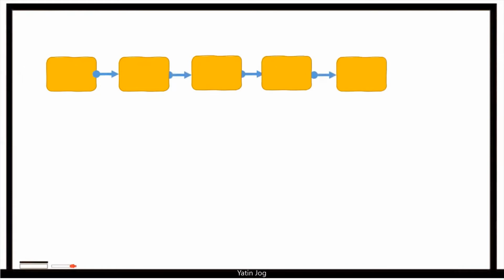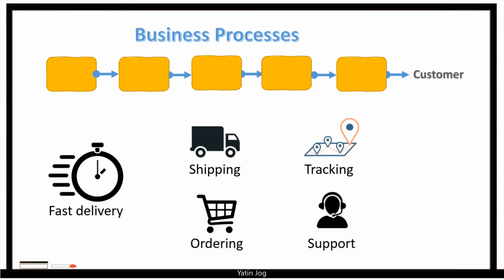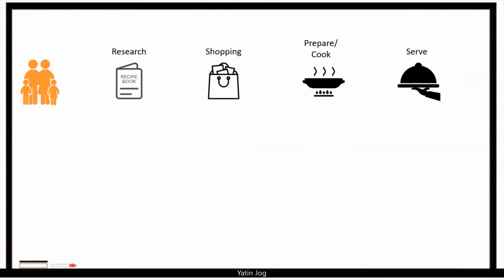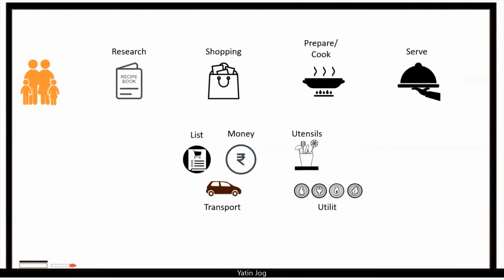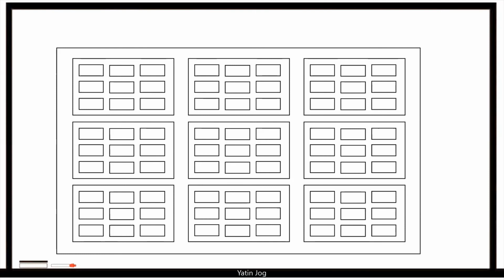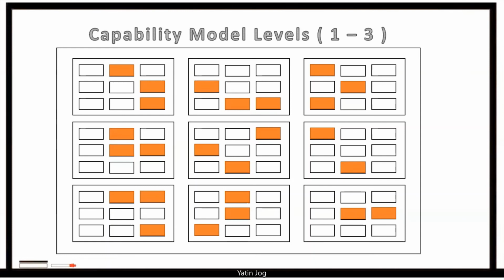Identifying the capabilities and Creating a Capability Model for your business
Capability model is a fundamental way to understand your business from a holistic perspective so that you can transform it and make it future ready. you need to identify which of your capabilities are consuming most amount of the resources and which capabilities are critical for the enterprise and which capabilities provide a competitive differentiator or a competitive advantage.

- Yatin Jog